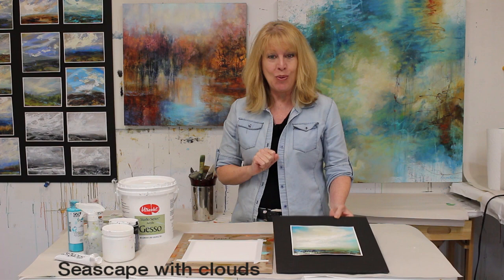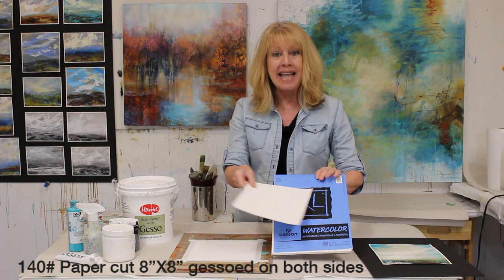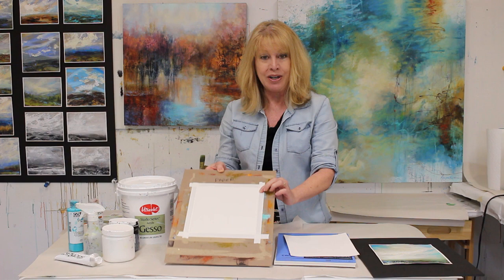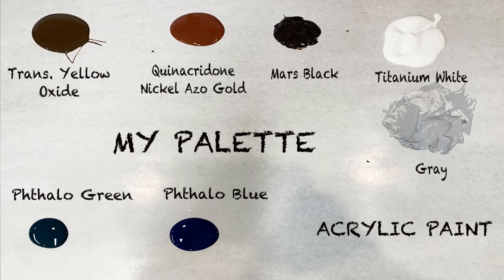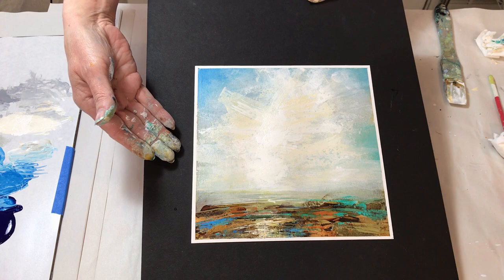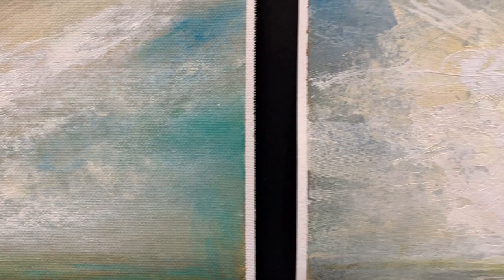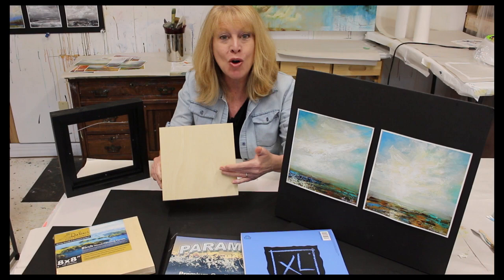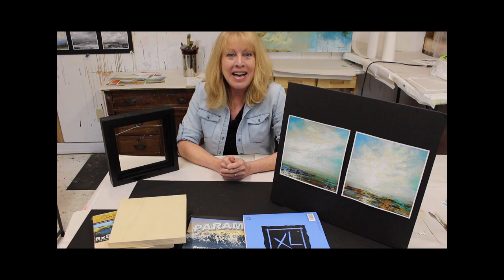Abstract Seascape Part 2 / Art in Action with Monique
Monique will show you how she paints in acrylic, a quick seascape on a paper. In last week video, she demonstrated a seascape painting using a canvas. The purpose this exercise is to see how these 2 different subtracts react to the paint.
My Online Painting Class is NOW OPEN!